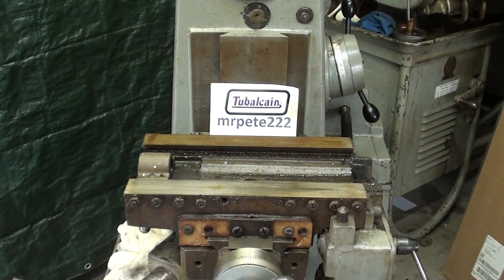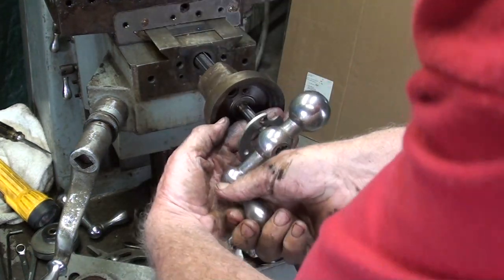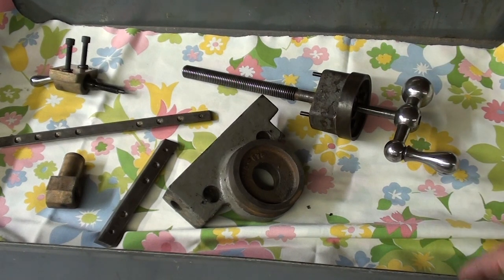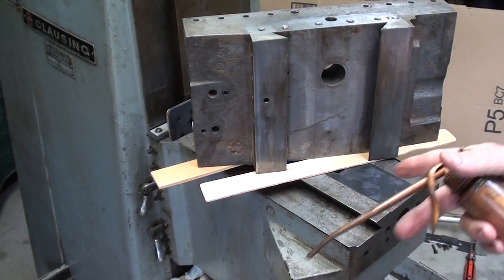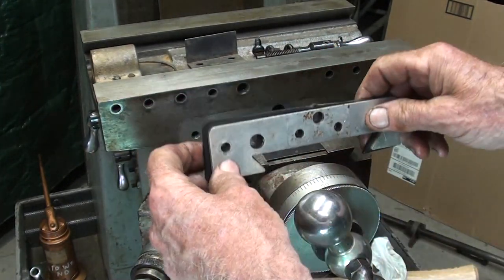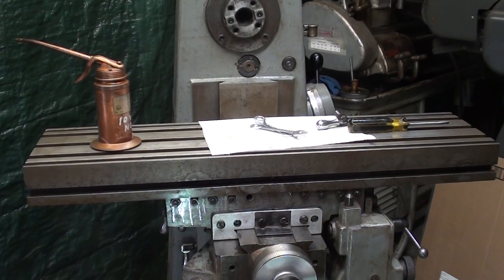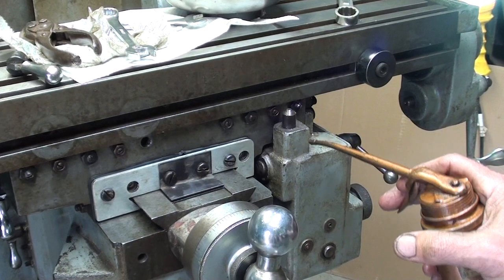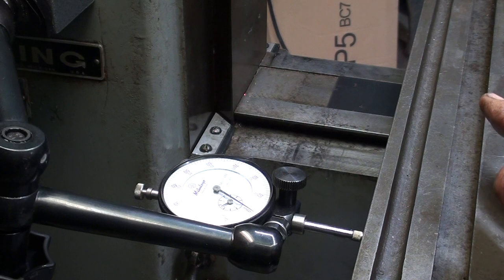New CLAUSING Milling Machine Tips #499 pt 4 tubalcain reassembly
My Clausing Horizontal Mill pt 4.  In this video, I finish the cleaning & start reassembly of the machine.
Watch all 1000 of my shop videos!